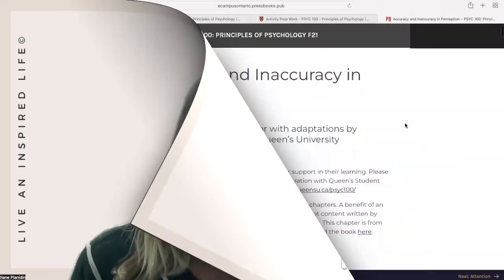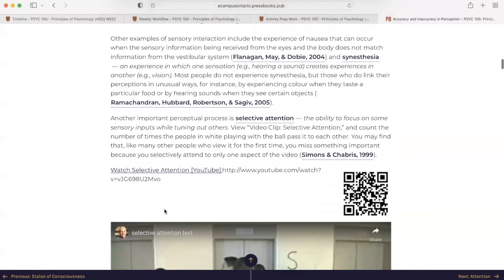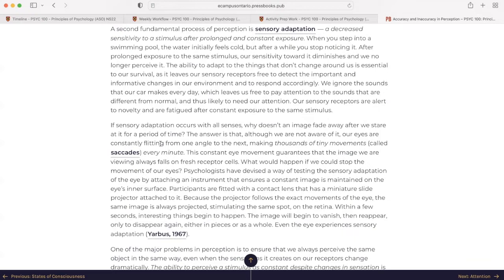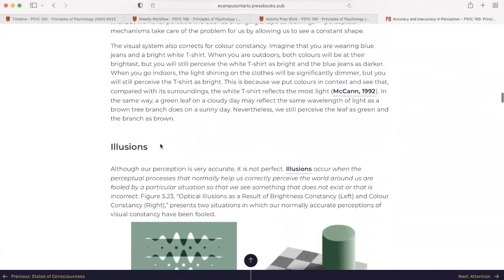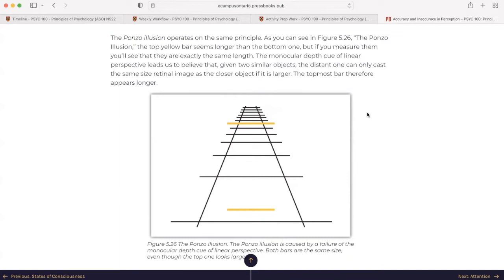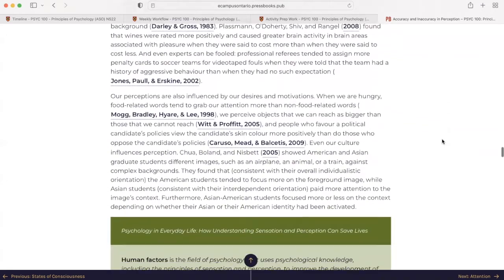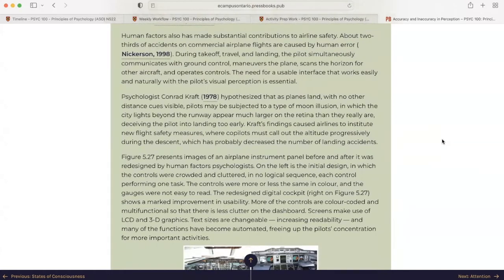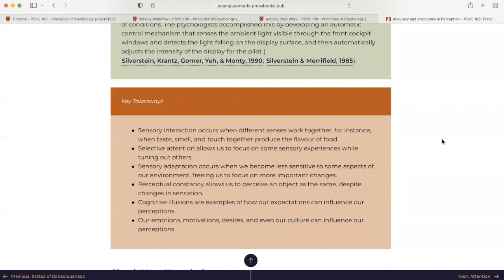Is Perception really Reality?| Psych-100 | Chapter 27 | Flourish with Diane Planidin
The eyes, ears, nose, tongue, and skin sense the world around us, and in some cases perform preliminary information processing on the incoming data. But by and large, we do not experience sensation — we experience the outcome of perception, the total package that the brain puts together from the pieces it receives through our senses and that the brain creates for us to experience. When we look out the window at a view of the countryside, or when we look at the face of a good friend, we don’t just see a jumble of colours and shapes — we see, instead, an image of a countryside or an image of a friend (Goodale & Milner, 2006).

Learning Objectives

-Describe how sensation and perception work together through sensory interaction, selective attention, sensory adaptation, and perceptual constancy.
-Give examples of how our expectations may influence our perception, resulting in illusions and potentially inaccurate judgments.
How the Perceptual System Interprets the Environment

This meaning making involves the automatic operation of a variety of essential perceptual processes. One of these is sensory interaction — the working together of different senses to create experience. Sensory interaction is involved when taste, smell, and texture combine to create the flavour we experience in food. It is also involved when we enjoy a movie because of the way the images and the music work together.
Although you might think that we understand speech only through our sense of hearing, it turns out that the visual aspect of speech is also important. One example of sensory interaction is shown in the McGurk effect — an error in perception that occurs when we misperceive sounds because the audio and visual parts of the speech are mismatched. You can witness the effect yourself by viewing “The McGurk Effect.”

Open Courseware Link: Accuracy and Inaccuracy in Perception. (2019). Adapted for use by Queen’s University. Original chapter in C. Stangor and J. Walinga (Eds.), Introduction to Psychology: 1st Canadian Edition. BCcampus.